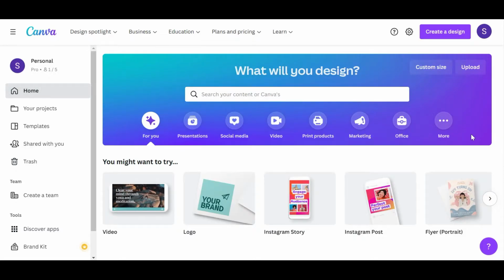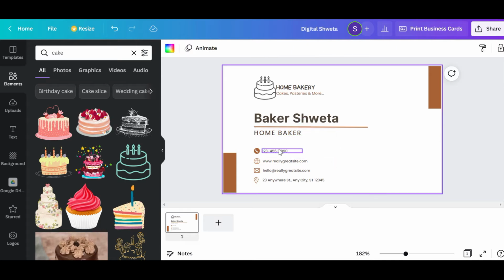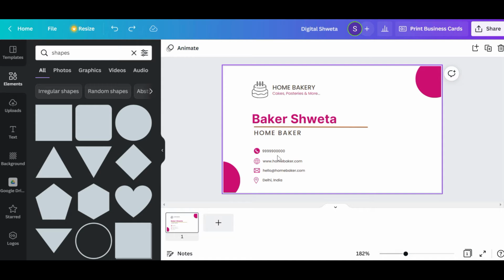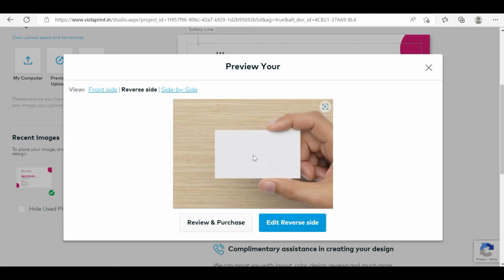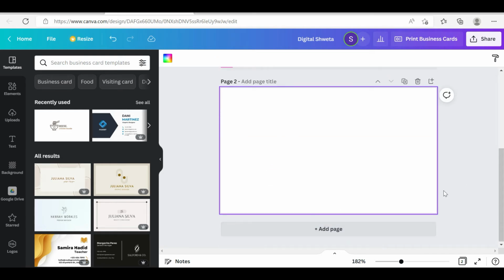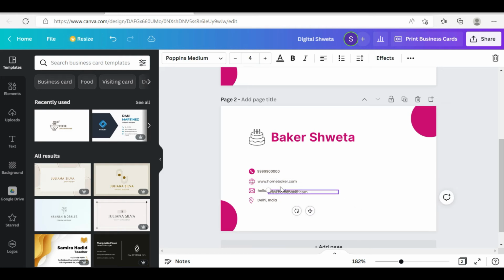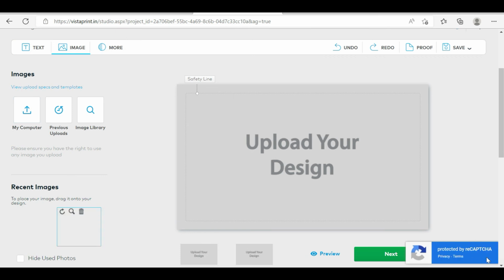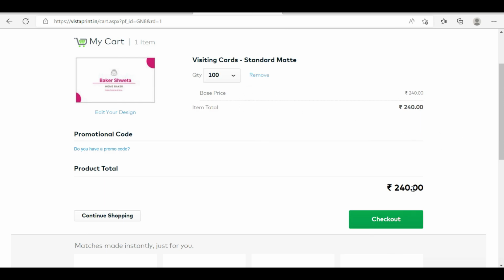Canva Tutorial Design OWN BUSINESS CARD (Single Side & 2 Side) | Design & Print your business cards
Hello Viewers! :)

Let's begin with a Business Card design in today's video
▶ Single Sided Card
▶ Two Sided Card
▶ How to Print your Card
Watch the F U L L  V I D E O. (Sample theme - Home Baker)

If this video has helped you, hit L I K E and also  S U B S C R I B E for more such videos on my channel! :)

~Shweta.